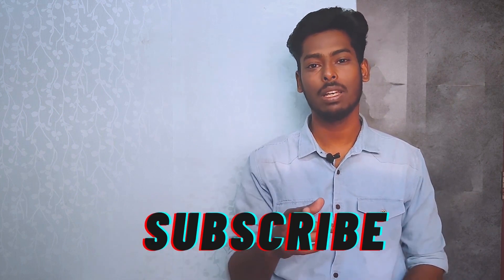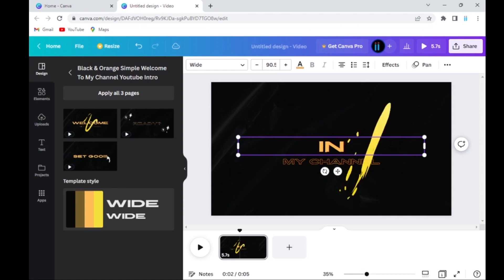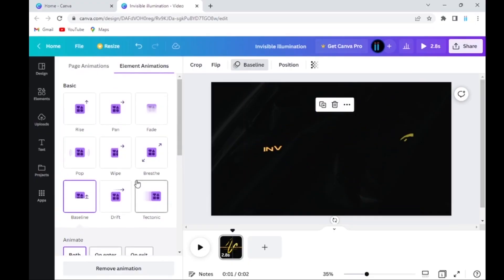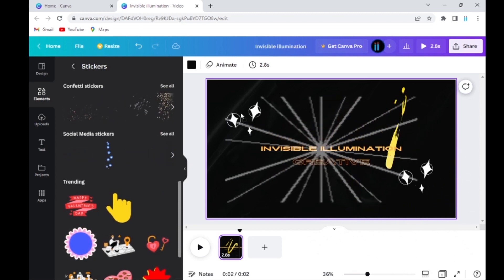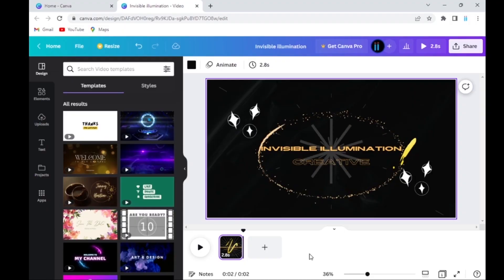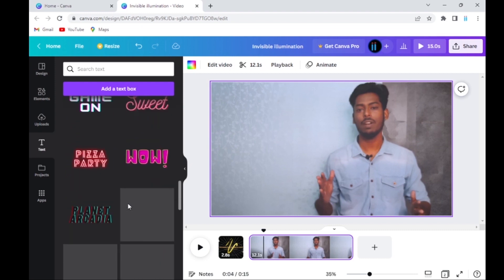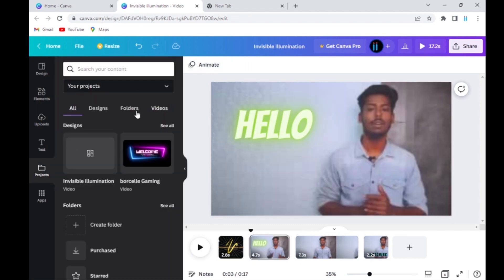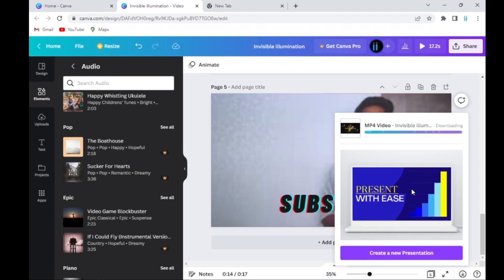Video Intro Edit Free EDITING Software | Canva video editing tutorial | Tamil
In this tutorial, you will learn how to edit videos with Canva, including using the Canva video editor, creating Instagram reels, and using the Canva mobile app. We will cover the basics of video editing, such as trimming footage, adding text and graphics, applying filters and effects, and adjusting the audio. Additionally, we will provide step-by-step instructions for how to use Canva to create a variety of videos, including YouTube intros and outros, social media promos, and commercials. Whether you're a beginner or an experienced video editor, this tutorial will give you the knowledge and tools you need to create stunning videos using Canva

00:00 - 00:10 intro

00:10 - 05:50 Canva video editing tutorial

05:50 - 06:28 Editing Tricks

In this comprehensive guide, you will learn how to edit videos using Canva, a popular graphic design and video editing platform. We will cover a range of topics, including Canva's video editor, Instagram Reels editing, Canva video editor tutorial, Canva video animation, Canva video editing tutorial, and more.

We will start by introducing you to Canva's video editor and explaining how to upload and edit your video footage, including trimming, adding text and graphics, applying filters and effects, and adjusting audio. We will also cover how to use Canva to create Instagram Reels, including using the Instagram Reels editing app and editing your video for optimal engagement.

Next, we will dive into the specifics of Canva's video editor, including Canva video editor mobile and Canva video editor tutorial. We will also explore Canva video animation, Canva video editing, Canva video editing tutorial, Canva video intro, and Canva video transitions.

We will then provide step-by-step guidance on how to use Canva video editing, including how to use Canva, Canva pro, and Canva tutorial to edit your videos. We will also cover video editing software and how to edit video in Canva, as well as free video editor for beginners.

Finally, we will guide you through creating specific types of videos using Canva, including how to create video in Canva, how to make a YouTube intro in Canva, how to make a YouTube end screen on Canva, how to make promo videos on Canva, how to make videos for social media on Canva, and how to make a video commercial on Canva.

By the end of this guide, you will have a comprehensive understanding of how to use Canva's video editor to edit, animate, and enhance your videos, as well as how to create specific types of videos for various platforms and audiences.